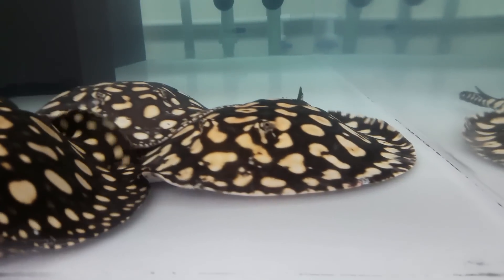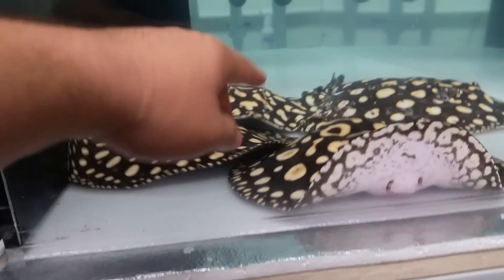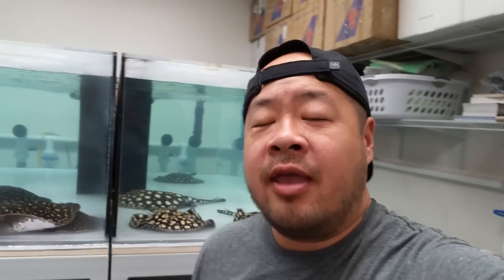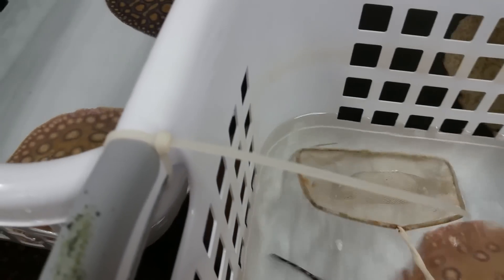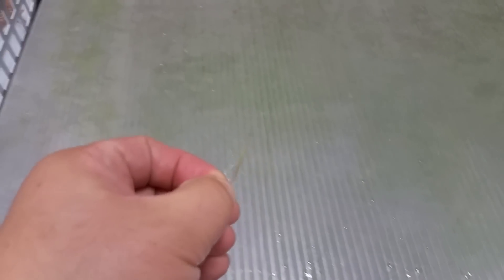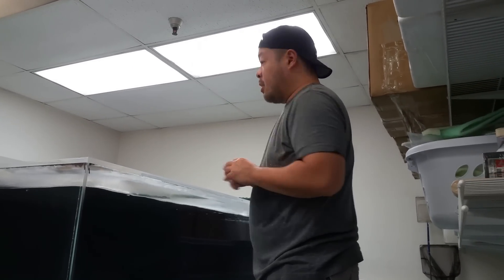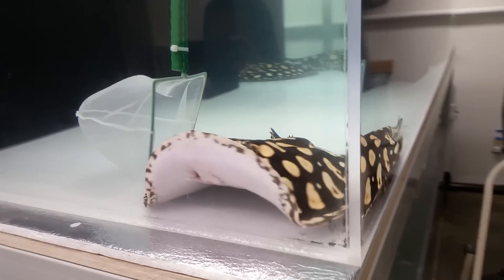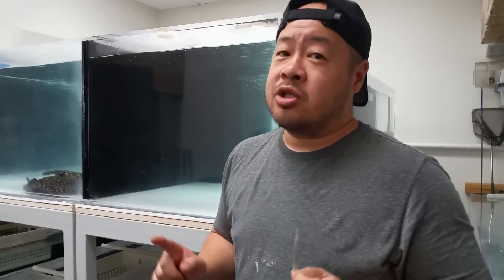Stingray gets stinger stuck in mouth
Black Diamond stingray get a shed barb stuck in her mouth. I attempt to pull it out with causing further damage.